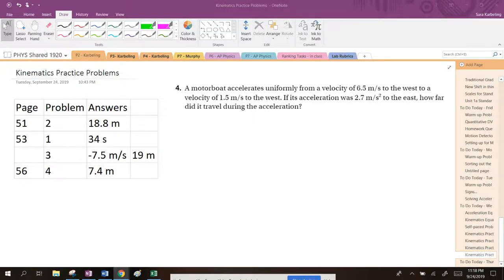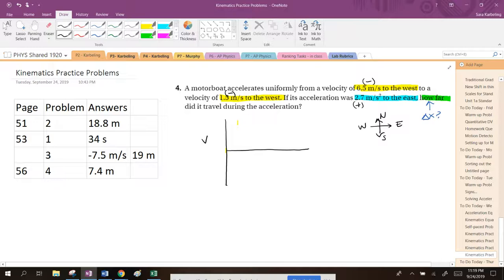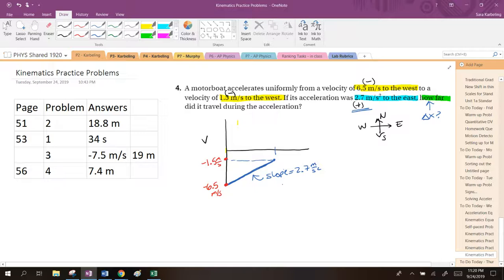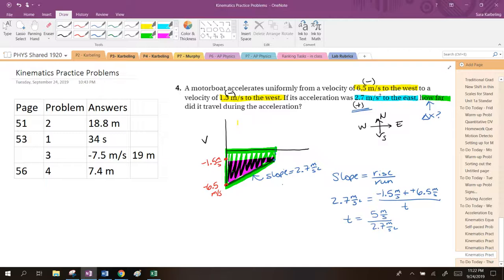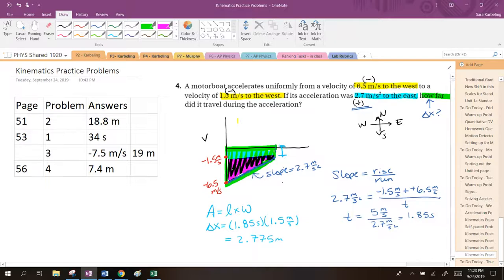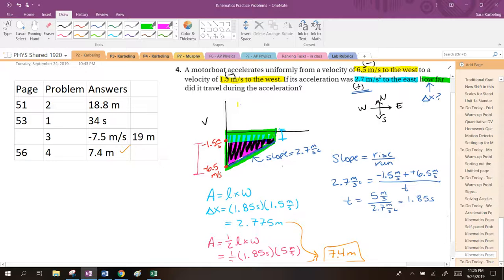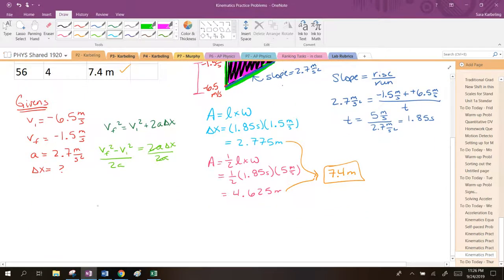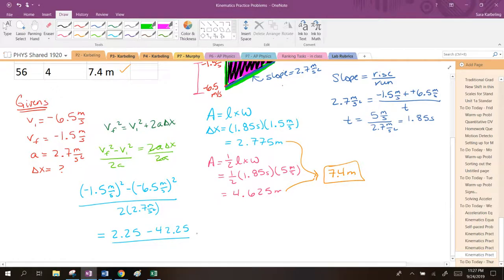Physics 9/25/19 Kinematics Practice Problems p. 56: 4